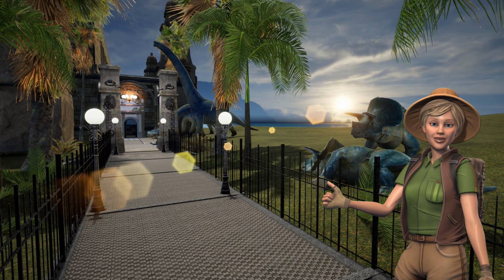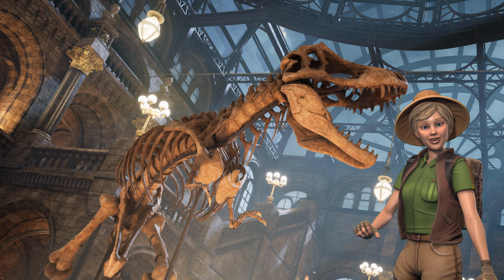Experience Dinosaurs Like Never Before: Stunning Interactive 360° Dinosaur Museum Tour!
Attention all dinosaur enthusiasts! Prepare to be amazed by our upcoming launch and experience dinosaurs like never before in a stunning Interactive 360° Dinosaur Museum Tour!

This fall we are launching an Interactive 360 Virtual Dinosaur Museum—an immersive, educational online experience available via PC or VR Glasses. Visitors can explore 3D dinosaurs, participate in animated sequences, and take quizzes within the 3D environment hosted by avatars—making learning engaging and entertaining.

Our vision starts with a Google Earth-like interactive tour but filled with multimedia content. Our ultimate goal is to evolve this into a full-fledged 3D gaming experience.

The world-first Dinosaur Museum we're creating is immersive, educational, and entertaining. Let's resurrect the incredible world of dinosaurs, together!

We invite you to join us on an amazing journey back in time. We're creating the first Interactive 360 Virtual Dinosaur Museum Experience—a fun, educational experience that makes learning accessible. The experience includes orbiting 3D dinosaurs, interacting with avatars, and exploring the era of dinosaurs in a stunning virtual museum surrounding.

Why should you support us? It's about making education accessible and fun. Learning shouldn't be restricted to textbooks or physical museums. We aim to provide an affordable and immersive educational experience available anytime, anywhere.
Your contributions will enable us to continue expanding our project.

This project isn't just about building a digital museum—it's about creating a community that loves exploration and learning. We plan to transform this into a 3D gaming experience that educates while entertaining.
Be sure to click the link to experience the live mini sample shown in the video with a PC, Smartphone, or visit the URL in a browser on your VR headset!
We look forward to our journeying with you!

Erik Del Villar
EZ3D Avatars

Get ready to step into the world of dinosaurs like never before. Together, let's make this virtual museum tour a reality!